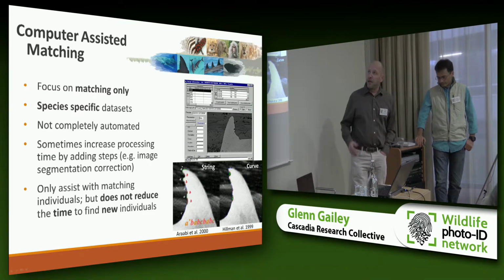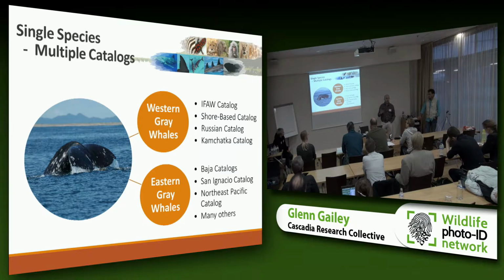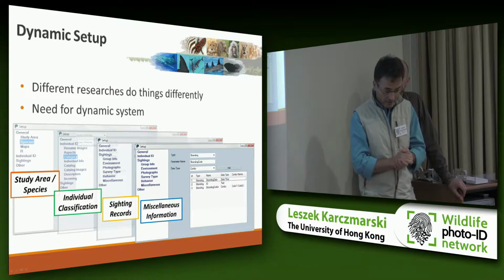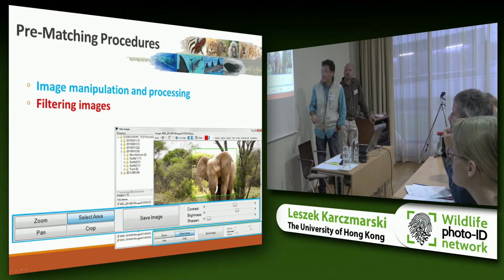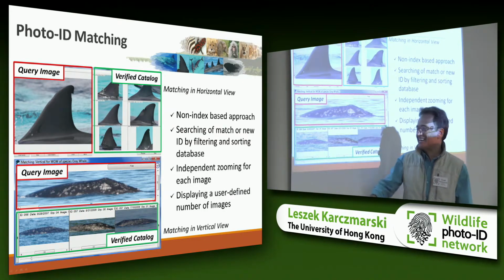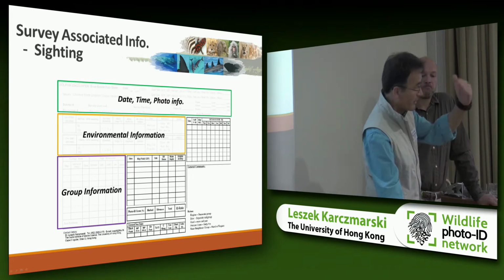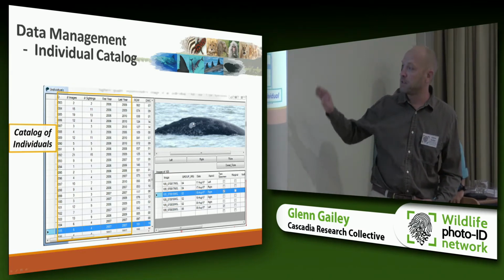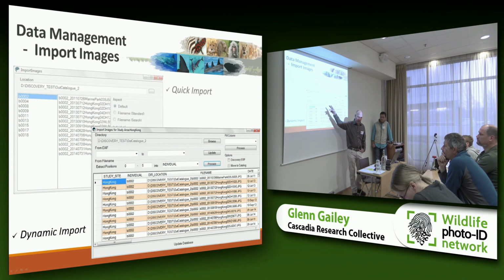Discovery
Wildlife Photo-ID workshop, 3-6. Nov 2014, Joensuu Finland: Glenn Gailey and Leszek Karczmarski, Discovery: Photo-Identification Data Management System for Individually Recognizable Animals